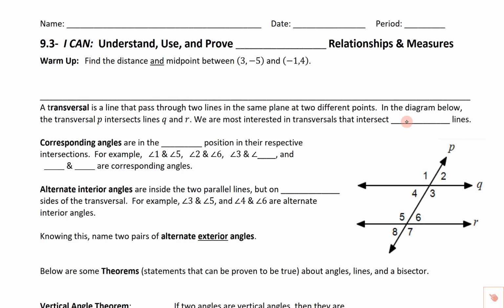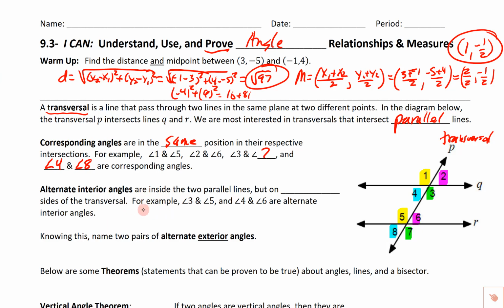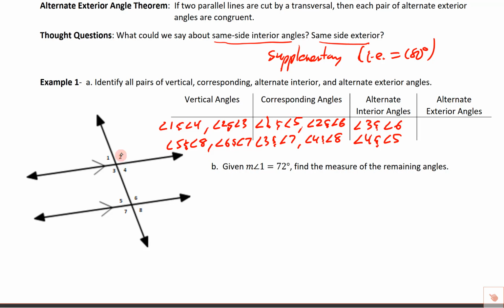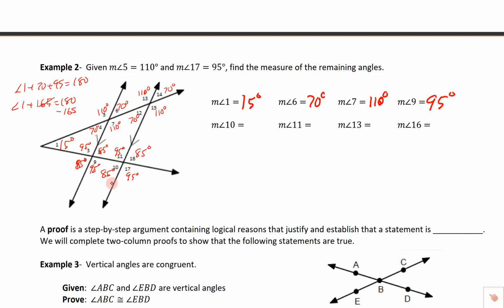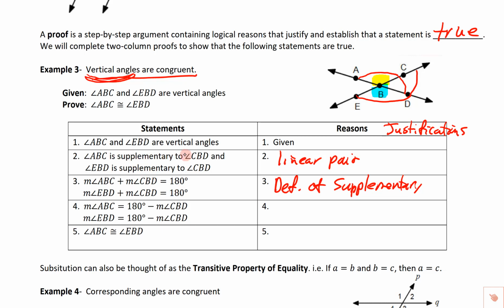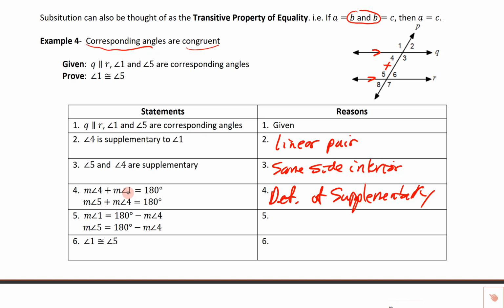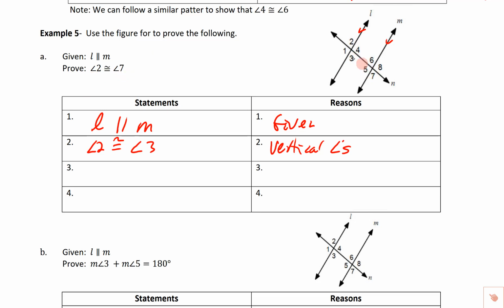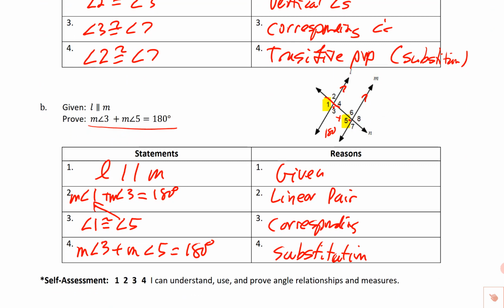9.3 Proving Angles Relationships